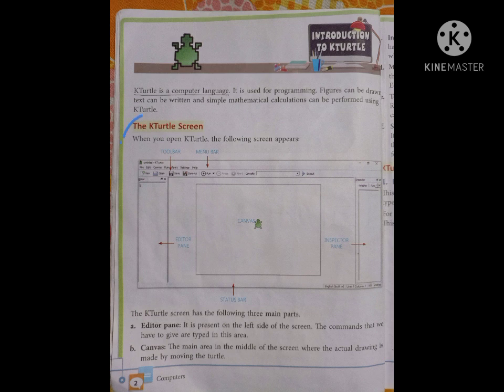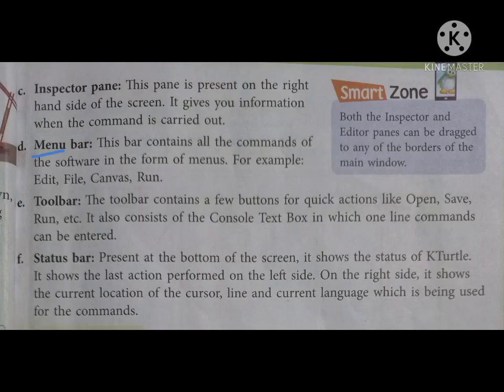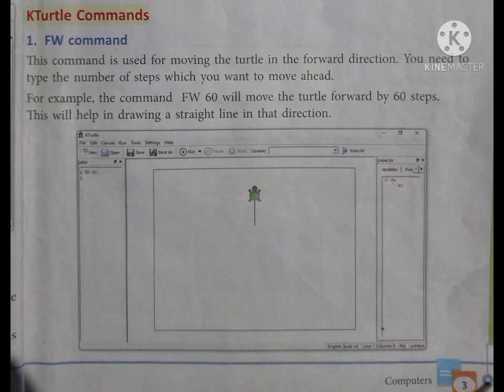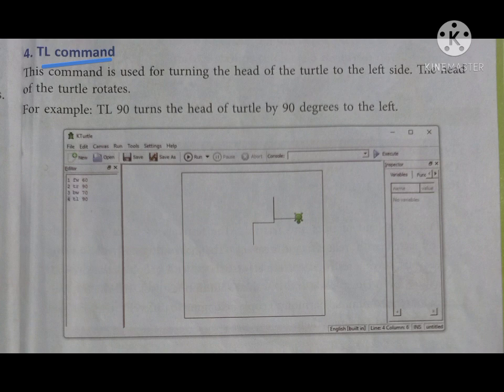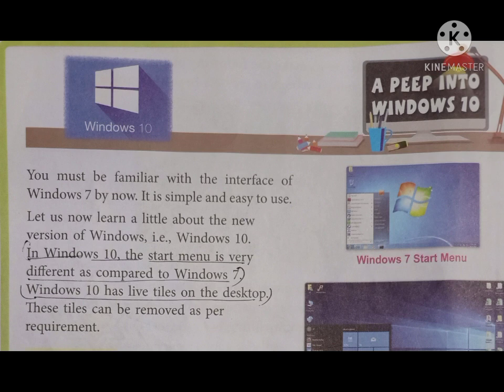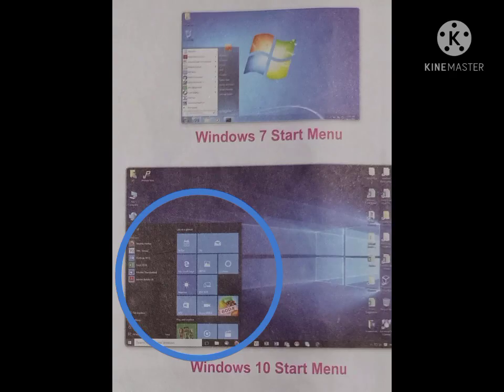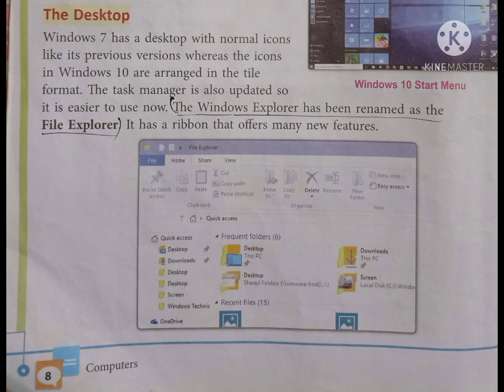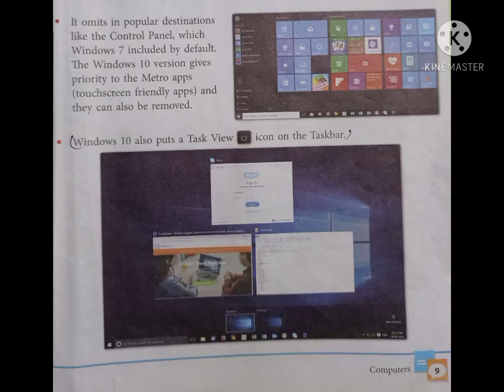CLASS III :: COMPUTER :: KTURTLE & WINDOWS 10 ( BOOK-8)